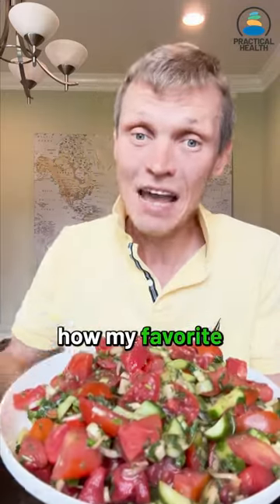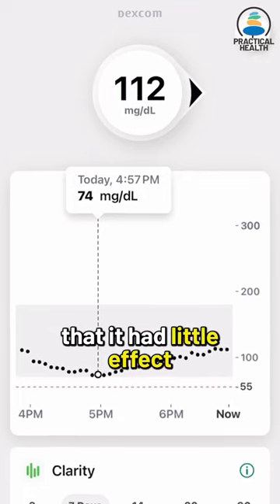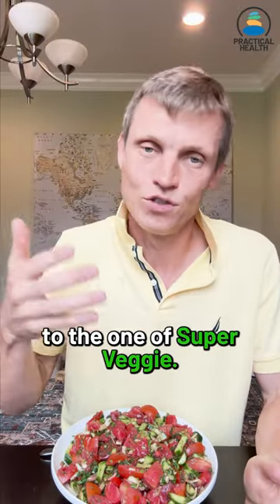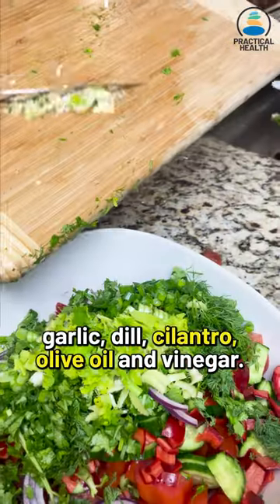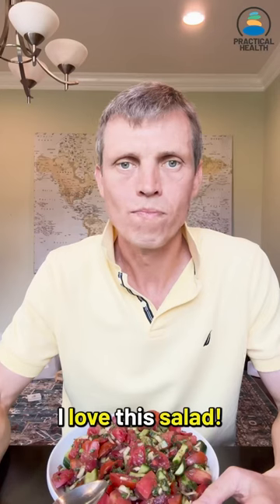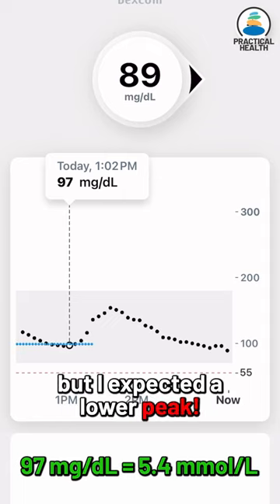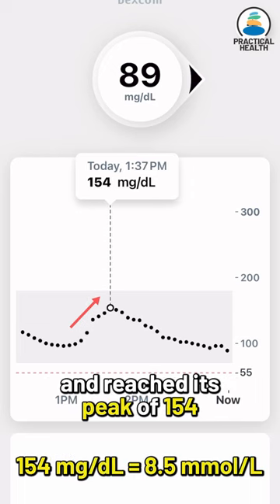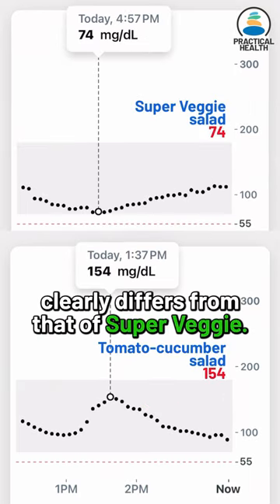Tomato-Cucumber Salad and My Blood Sugar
Here is the link to the playlist of all my blood glucose tests

And here is another video on our channel on this topic

Also, if you are interested in learning more about sleep, nutrition, sport, and meditation/breathing, look at our Facebook, Instagram, and Amazon store pages

About the Practical Health channel

The mission of the Practical Health channel is to share scientific knowledge and personal experience related to a healthy lifestyle. So, everyone will live a healthy and productive life!

In this channel, Andrey Titov, PhD shares his personal experience and provides practical steps on health and performance optimization. The key focus is to use a data-driven approach (a lot of actual body tests) in optimizing the 4 key pillars of wellbeing

 • Nutrition/ diet - calorie balance, healthy food, controlling appetite
 • Exercise/ sport - weekly schedule
 • Sleep - getting asleep and waking up fast, having a great night's sleep
 • Mental Health - enjoying life and staying